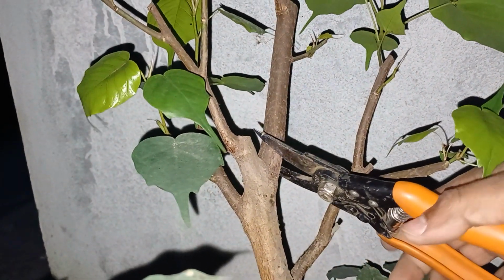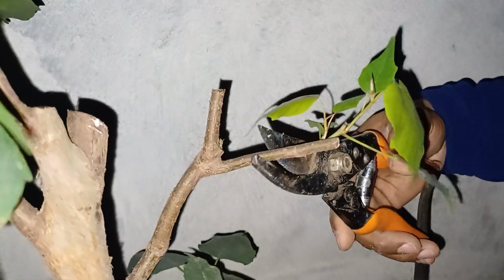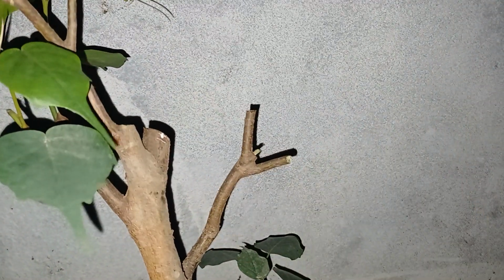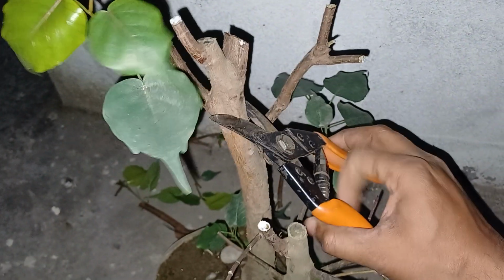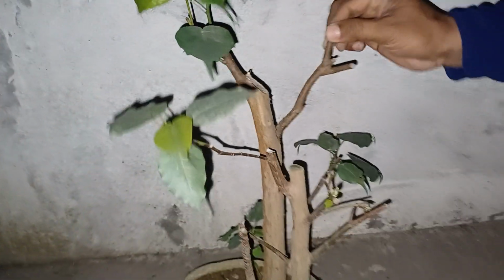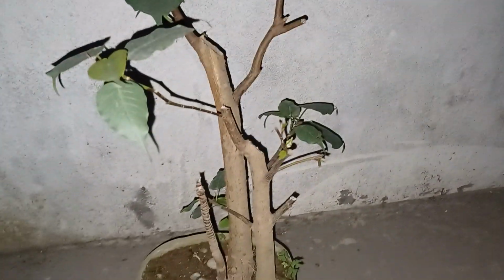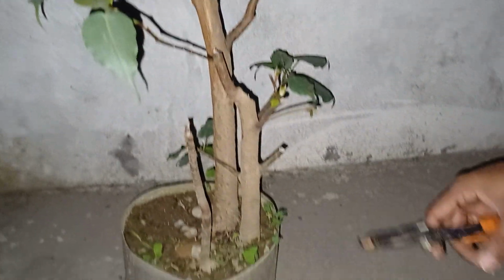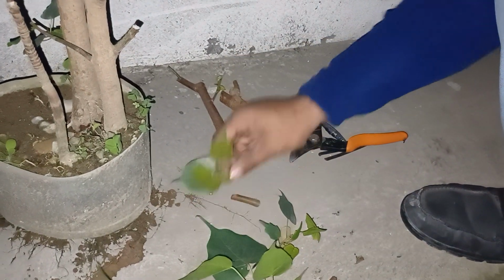Pruning for Taper and Branches in Ficus Religiosa